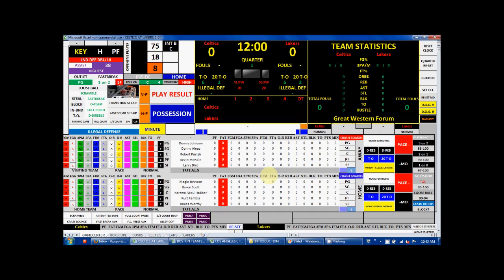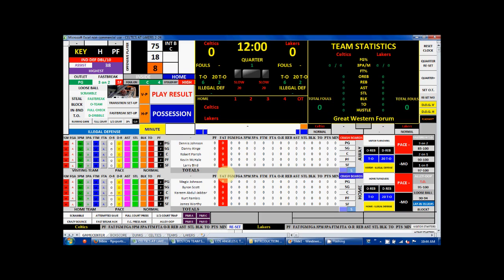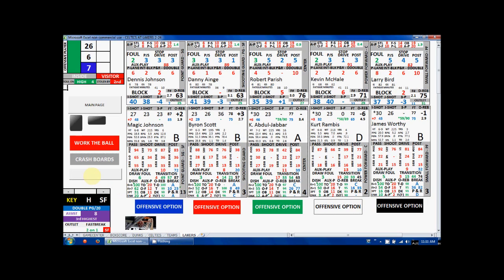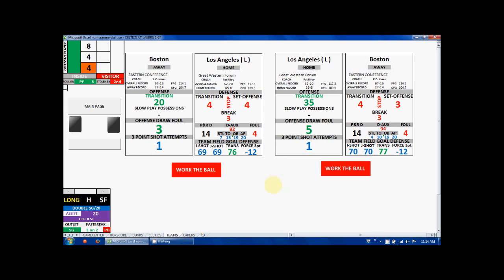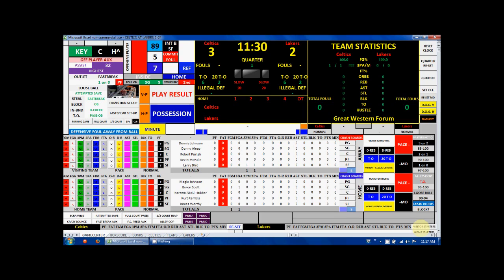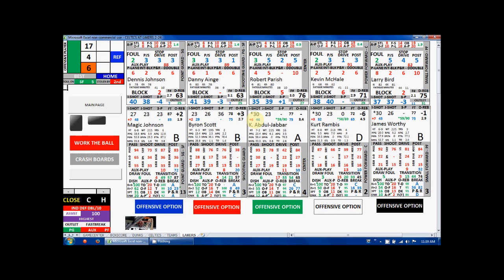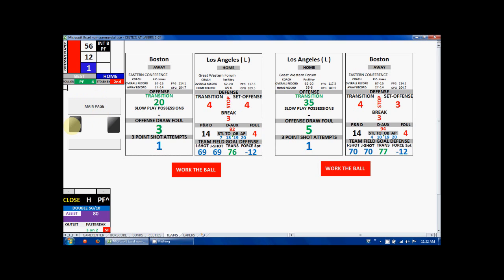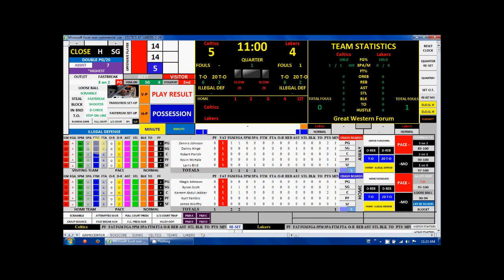CGC EXAMPLE GAME PART 1